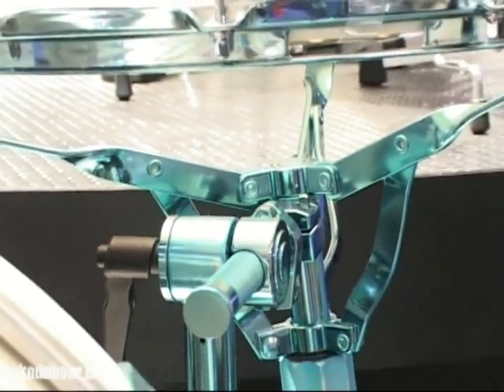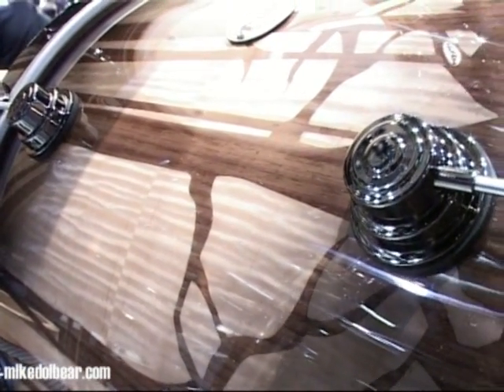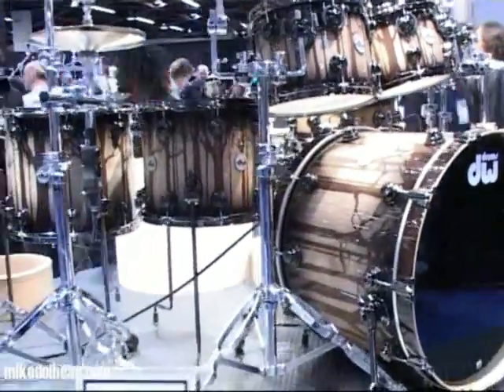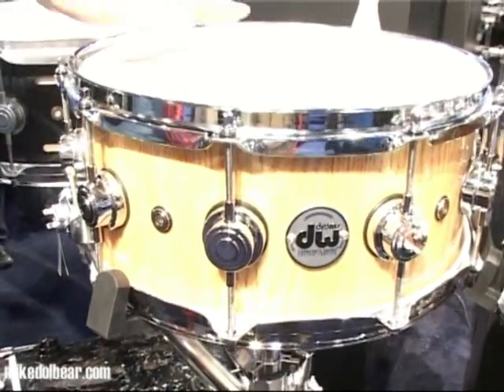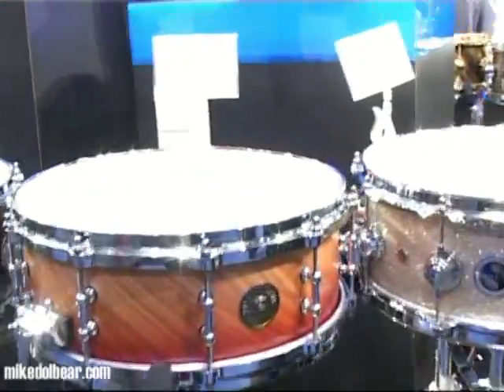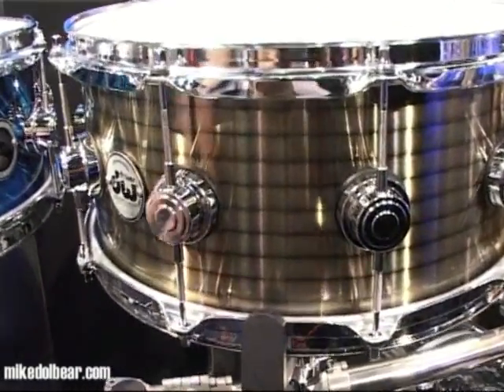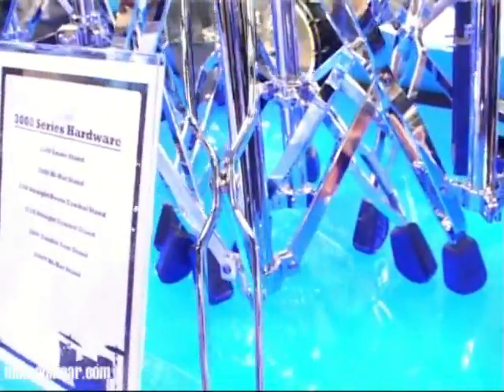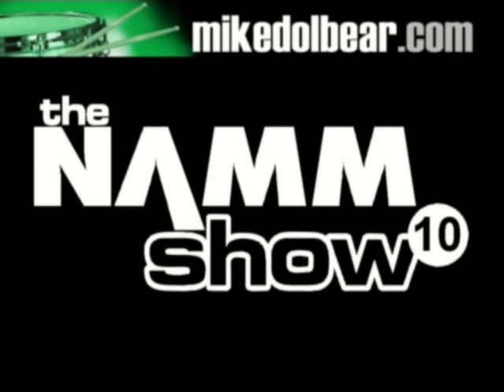DW and PDP Drums at NAMM 2010